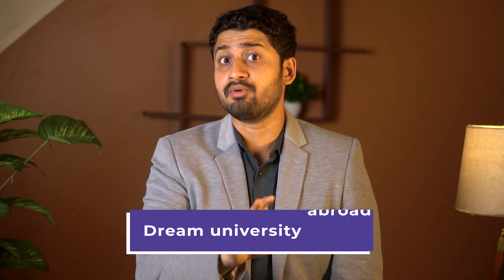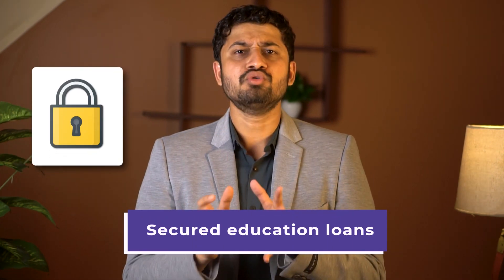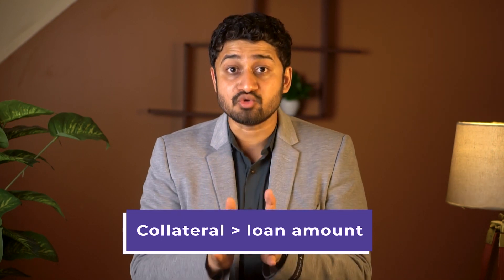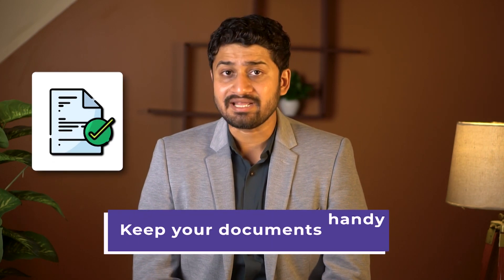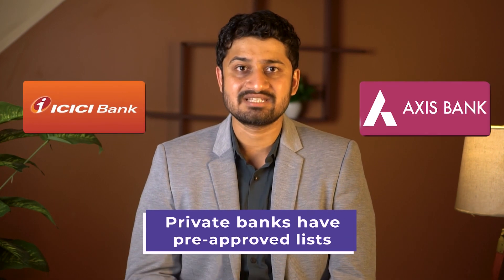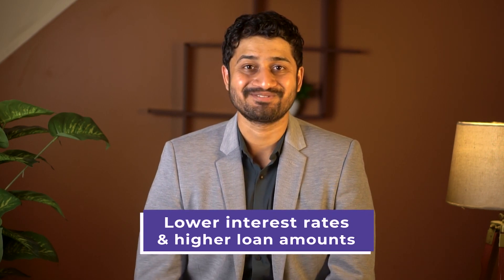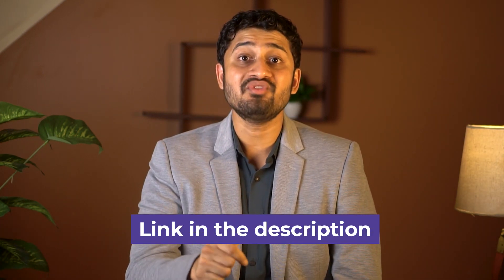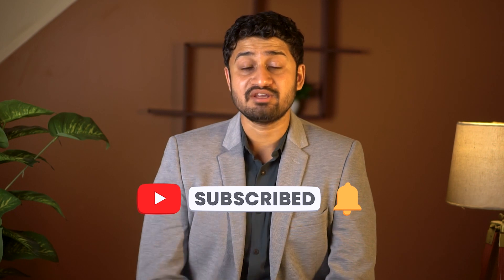Secured V/S Unsecured Education Loan For Abroad | Which One Is Best For You? | All Doubts Cleared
Are you struggling to pick the right education loan among all the choices? You're not alone! This video will break down the difference between secured and unsecured education loans in a way that's easy to understand, so you can make the best decision for your situation.

Secured education loans and unsecured education loans are two different types of loans that are used to pay for college or other forms of higher education.

Secured education loans are loans that are backed by collateral, such as a home or property. These loans typically have lower interest rates than unsecured loans because the lender has some security in case the borrower is unable to repay the loan. However, if the borrower is unable to repay the loan, they risk losing the collateral they put up as security.

Unsecured education loans, on the other hand, are not backed by collateral. These loans typically have higher interest rates than secured loans because the lender has no security in case the borrower is unable to repay the loan.

In this video, we'll talk about education loans. We'll explain secured loans, which need something valuable as a guarantee and come with lower interest rates and the ability to borrow more money. On the other hand, we'll also cover unsecured loans, which don't require any guarantee but have higher interest rates. We'll clarify the differences, discuss what affects loan approval, and give you some practical advice.

Here are the timestamps for this video👇
00:00 - Introduction
01:00 - Providers of abroad education loan
01:05 - Types of education loan
01:24 - What is a secured education loan?
02:23 - Benefit of secured education loan
03:10 - What is an unsecured education loan?
04:15 - Benefits of unsecured education loan
05: 01 - Why choose GyanDhan?

Who Are We? What Can We Do for You?
We offer secured and unsecured study abroad loans through partnerships with top lenders like SBI, UBI, Axis Bank, ICICI Bank, HDFC Credila, and more. Since 2016, we have assisted students at every step of their loan process, from application to disbursement with the help of our team of professional loan counselors. GyanDhan has been the ultimate one-stop solution with over INR 5,000 Crore disbursed. GyanDhan can help you study abroad in different destinations like the USA, Canada, and more. All our services are 100% free of cost and we make sure to make your study abroad experience seamless. Our expert loan counselor can help you identify the best interest rate and in case you are not satisfied with the same, it can also help you negotiate the same.

🎥Effect of CIBIL Score on Education Loan: Effect of CIBIL Score on Education Loan

Hit the 🔔bell icon to receive notifications whenever we upload new content.